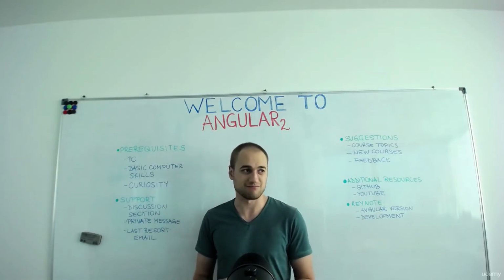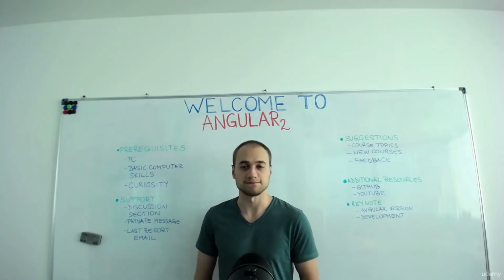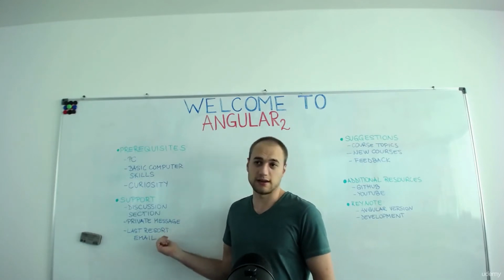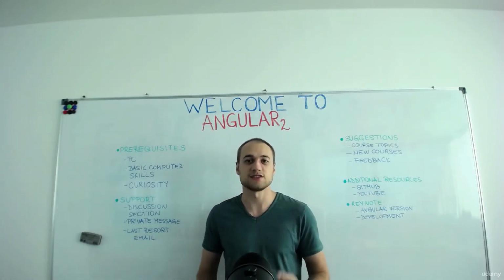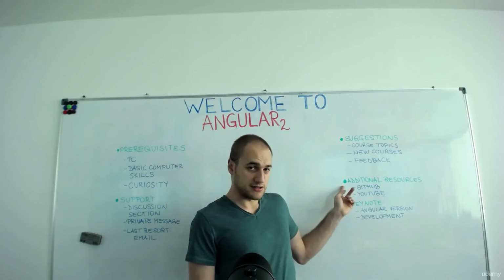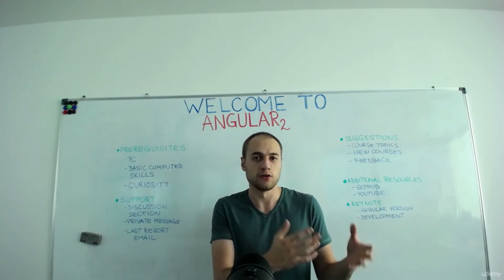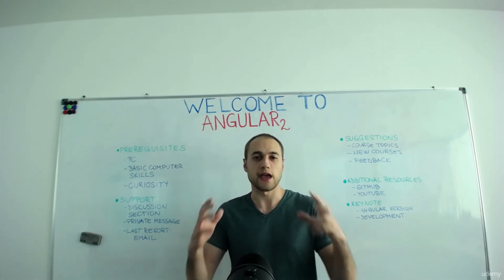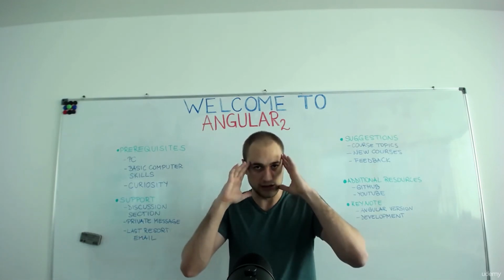Learn Angular 2 from Beginner to Advanced - learn Angular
What you'll learnDevelop web applications using Angular 2Create single-page applicationsWrite cleaner and reusable code for better maintainabilityBe profficient in Angular2
If you are looking to advance your skills with Angular 2, then look no further because this course is just right for you! Become an advanced programmer in Angular 2 in no time using this course which will continue to educate and motivate you along the way.
There is no reason to feel discouraged if you have no previous experience with Angular 2 since this course starts off with the mere basics. Even if you do have previous Angular 2 knowledge, this course covers interesting topics that you might have missed or would like to learn about.  Each section of the course is related to the previous one in terms of utilizing what was already learned. All the covered subjects come with loads of examples to aid students in the process of learning and improving their skills. Upon the completion of this course, you should be able to write your own programs that have real-life applications, making it interesting for both beginner and advanced students alike.
What I think is the best about this course is that you can check out questions that were posted by other students as well as ask your own questions, and  get answers to challenges you are currently facing in learning and using Angular 2.  You get paid Angular 2 expert technical support in this course here to answer every single question you ask!
You can send any suggestion you have on topics that have not been covered by contacting me via private message.  I will do my best to cover them as soon as possible. Rest assured that any feedback you might have will not go ignored.
Thank you for reading this. I hope to see you in the course soon and I hope you will enjoy your time learning as much as I have!
this is the best Angular course. you can download and watch for free after enroll.